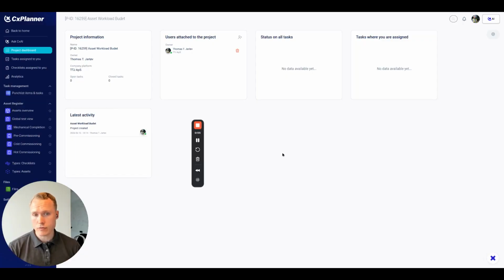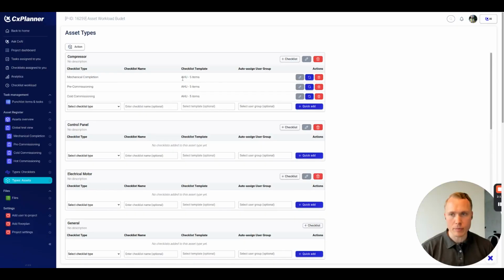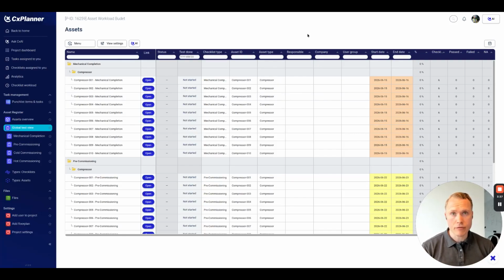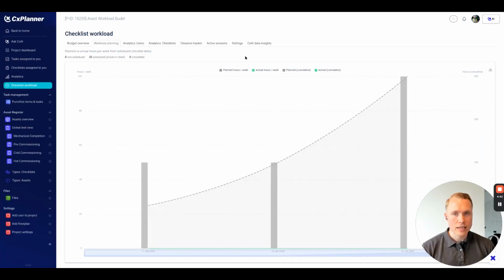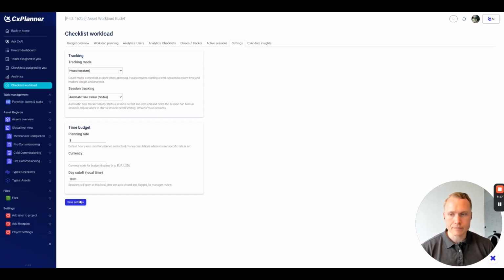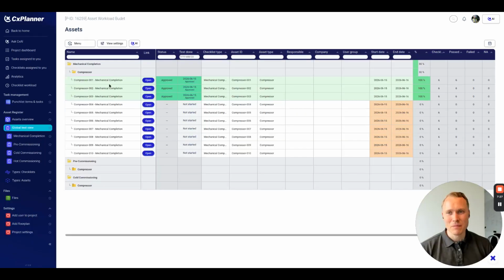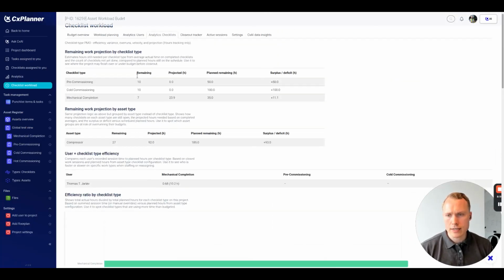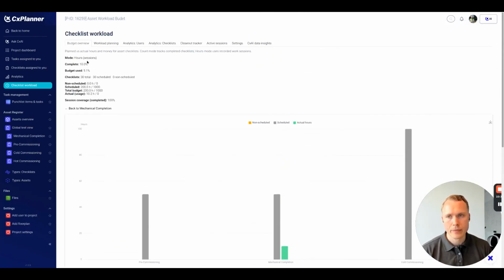CxPlanner Tutorial | How to Use the Checklist Workload & Budget Tool in CxPlanner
Hi everyone! In this tutorial, Thomas shows you how to use the Checklist Workload and Planning tool within CxPlanner.

Perfect for larger projects, bidding, or the tender process, this feature helps you estimate, schedule, and track resource allocation for all your checklists. Monitor planned vs. actual hours to flag budget overruns and optimize your team's workflow over time!

📍 What we cover in this video:
0:00 - Introduction to Checklist Workload & Planning
1:00 - Enabling the Module in Project Settings
1:32 - Attaching Checklist Templates to Asset Types
2:15 - Setting Up Estimated Work Hours per Checklist
3:00 - Assigning Schedule Dates in Bulk
3:44 - Navigating the Checklist Workload Dashboard
4:21 - Reading the Workload Planning Cumulative Graphs
5:26 - Configuring Default System Settings & Day Cut-offs
6:50 - Performing Checklists & Tracking Real-Time Sessions
8:10 - Reviewing Actual vs. Planned Hours (User and Checklist Level)